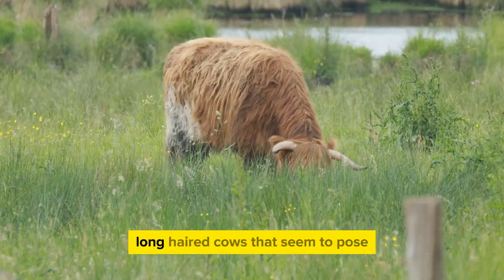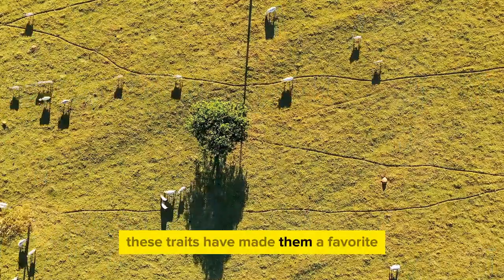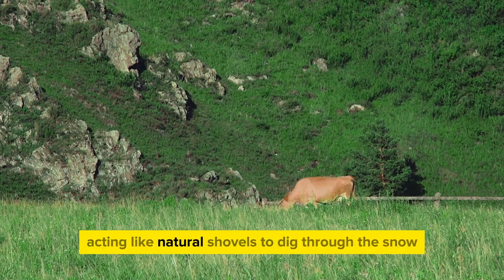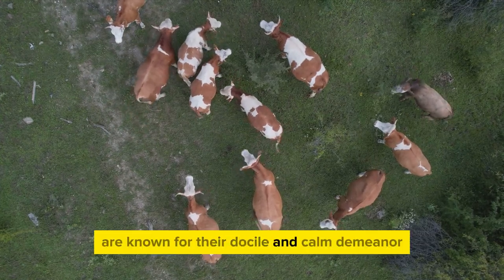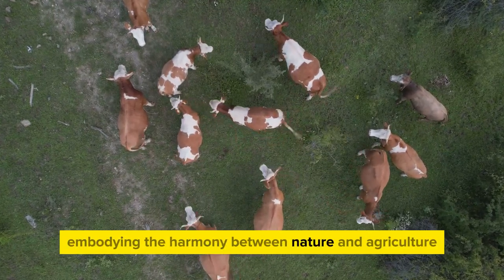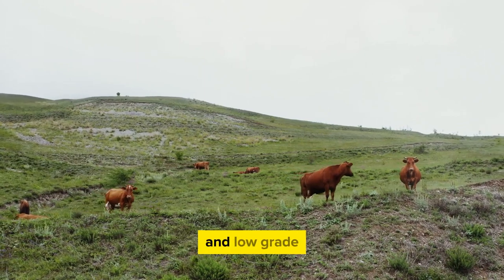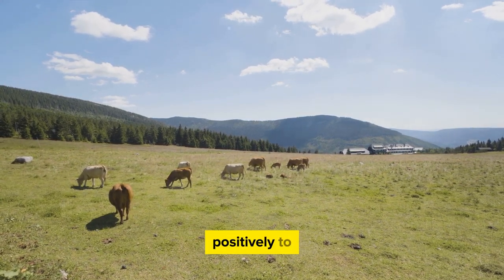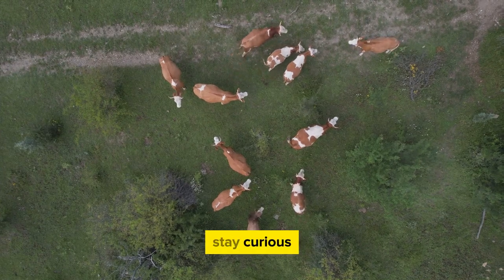Highland Cattle Breed: Breeding, Characteristics, Fascinating History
In this video, we delve into the fascinating world of Highland Cattle - a majestic breed cherished by farmers worldwide. Join us as we uncover their unique characteristics, rich history, and discover why these beautiful creatures hold a special place in the hearts of many. Let's explore the charm of Highland Cattle together! 🐂🌿

00:00:00 Introduction to Highland Cattle
00:01:49 Physical Characteristics of Highland Cattle
00:03:46 Behavior and Temperament
00:05:39 Economic and Environmental Impact
00:07:44 Conclusion and Recap